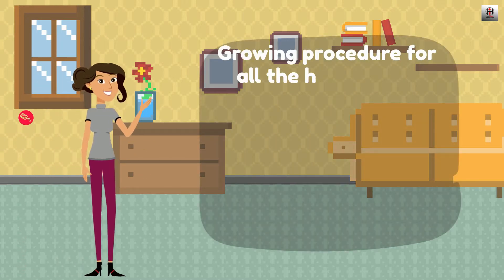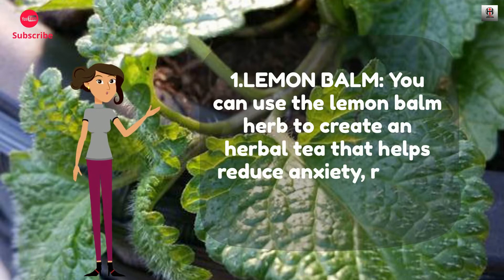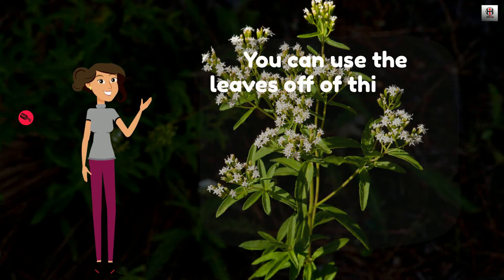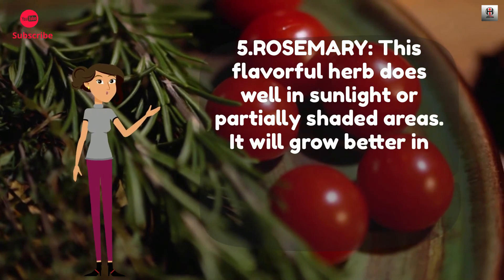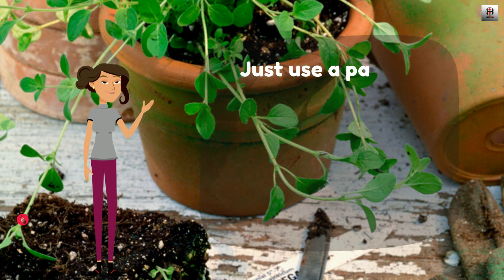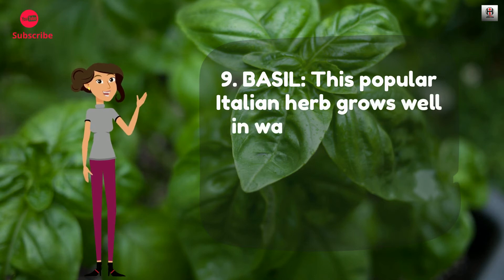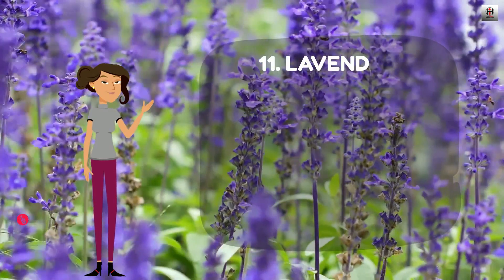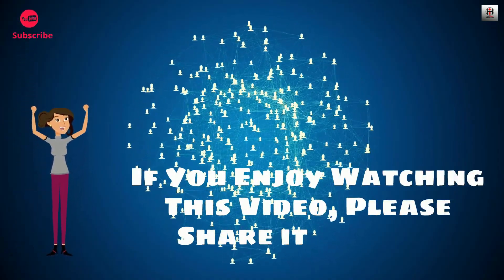11 Herbs You Can Grow In Water Over And Over Again For Endless Supply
11 Herbs You Can Grow In Water Over And Over Again For Endless Supply@innerhealthsanctum3095

Buying fresh herbs in the store is expensive. They cost more per ounce than most vegetables and fruits  but you don’t need a large backyard to grow fresh herbs. All you need is a container, water, and a sunny spot to put them in. You can have a constant supply of herbs by making your own indoor herb garden.

Growing procedure for all the herbs is the same. Simply take some healthy, fresh cuttings - Leaving just two sets of leaves at the top of each cutting, and remove the remaining leaves. Then, submerge the cuttings in a few inches of clean water.

 11 Herbs You Can Grow In Water Over And Over Again For Endless Supply.

1.LEMON BALM:
You can use the lemon balm herb to create an herbal tea that helps reduce anxiety, relieve symptoms of indigestion. It helps make sleep a little easier to come by. Give this plant plenty of sunlight.

2.CHIVES:
This onion family member is super easy to grow and you can use it in a ton of dishes. Make sure this herb has plenty of water and sunlight for best growth results.

3. STEVIA:
This hardy herb prefers a bit of sun but can grow just as well in shaded areas. You can use the leaves off of this herb to sweeten your tea of coffee naturally! You can also create a powder from the leaves to use as a sweetener too.

4.THYME:
Thyme is a versatile herb. It will flower or you can harvest them before they flower. Hang the stems to dry the leaves and then remove the leaves to use in cooking. Thyme needs plenty of sunlight, so set those jars in a bright window.

5.ROSEMARY:
This flavorful herb does well in sunlight or partially shaded areas. It will grow better in full sunlight though. Use your growing to spice up your favorite chicken dish!

6. PEPPERMINT:
Grow peppermint in a jar and snip off a bit to make herbal tea, oil or soup. You can also just enjoy the sweet scent of this fragrant herb Peppermint does well in partially sunny or shady windows.

7. OREGANO:
You can use fresh oregano straight in pasta sauces, soups and other savory dishes. Just use a pair of kitchen scissors to gently remove a few leaves from the stem. Oregano can grow quite large, so keep an eye on your plant.

8. SAGE:
Sage has a flavorful scent which makes it a popular choice for holistic purposes. You can also use sage with eggs, chicken, lamb or pineapple. Snip as much as you need and add it to your favorite dish. Sage doesn't need a ton of water and should be kept in moderate sunlight

9. BASIL:
This popular Italian herb grows well in water and can be used in many different recipes including sauces and soups. Make sure your basil jar gets about 6-8 hours of sunlight per day.

10.TARRAGON:
Tarragon pairs well with protein-rich foods, such as chicken, fish, or lamb, and works particularly well in French cooking. You should take tarragon cuttings in the Spring, once new growth begins. Autumn cuttings are acceptable, but it takes the cuttings longer to develop roots.

11. LAVENDER:
Everyone knows lavender has relaxing and calming properties – you can use dried lavender in teas or herbal baths for this purpose. To make a cutting, remove the first three inches of the lavender stems. When removing the cuttings in Spring, wait at least 4-6 weeks to establish new roots before planting.
That’s 11 Herbs You Can Grow In Water Over And Over Again For Endless Supply.
If You Enjoy Watching This Video Please Share it to Your Friends!